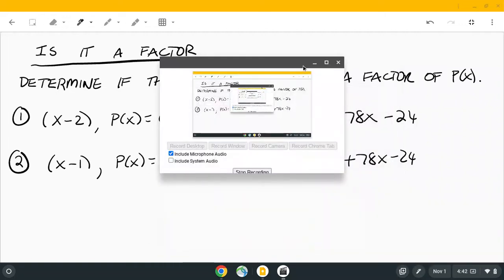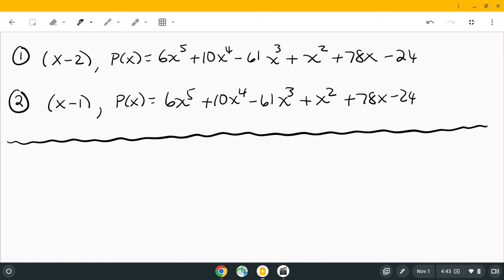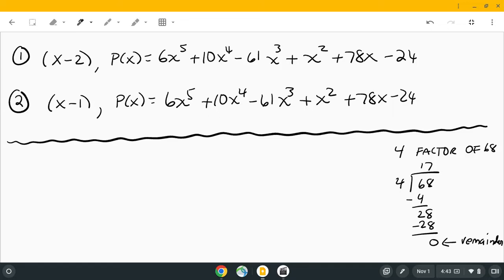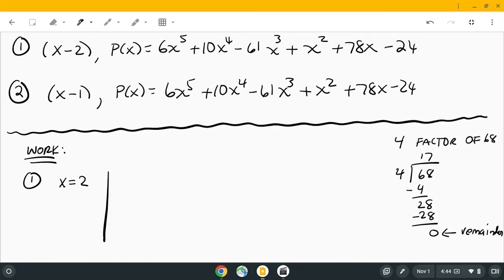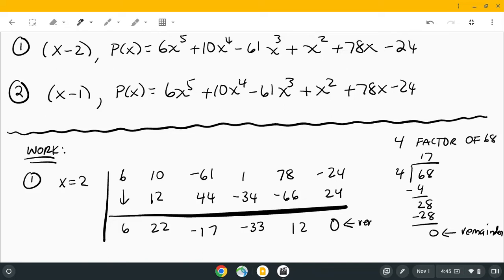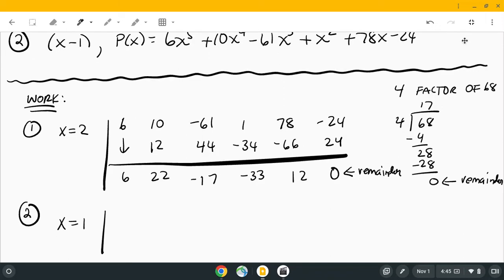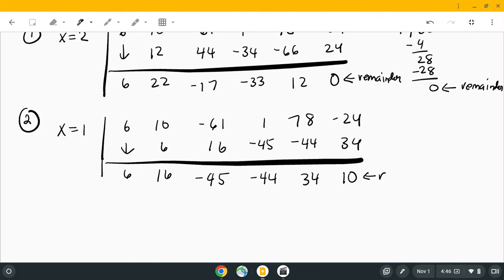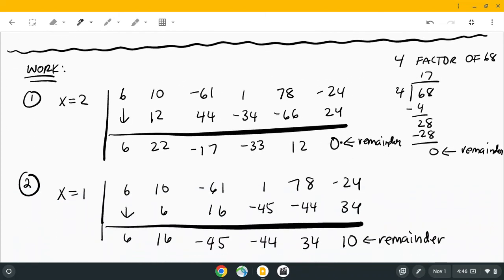Alg 2 Is It a Factor VIDEO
Two examples of how to determine if a given binomial is a factor of a higher degree polynomial using synthetic division.